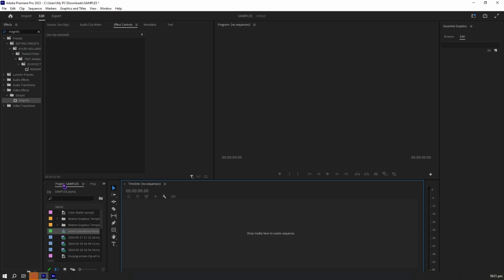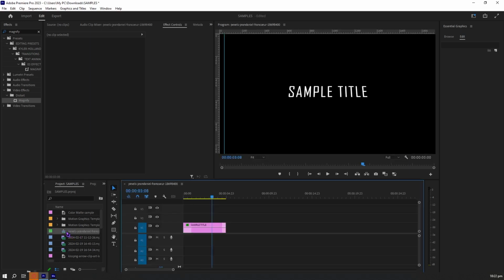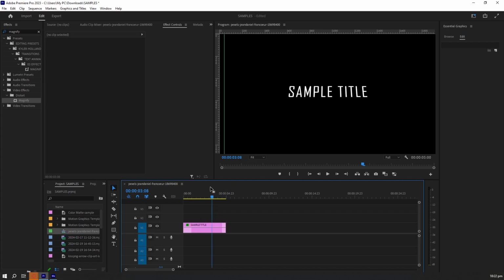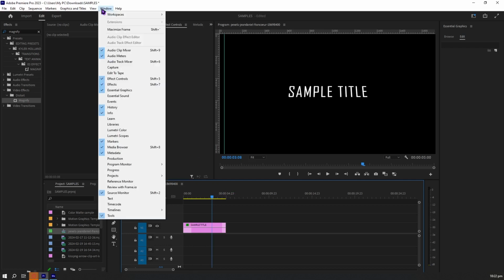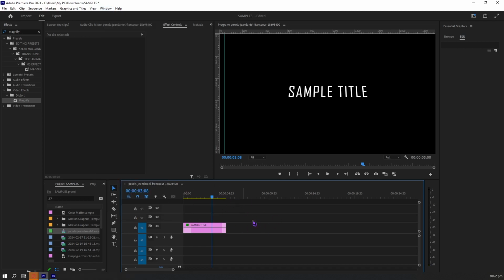How to Recover Accidentally Closed Timeline | PremierePro Desktop Tutorial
In this video I show how to recover closed video timeline in Adobe Premiere Pro desktop. I show you everything that you need to learn about this software.